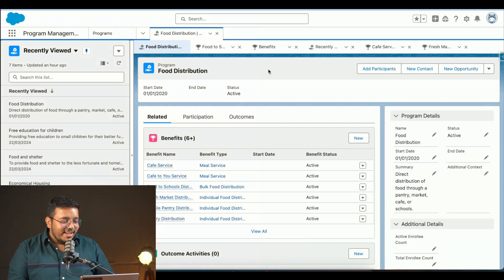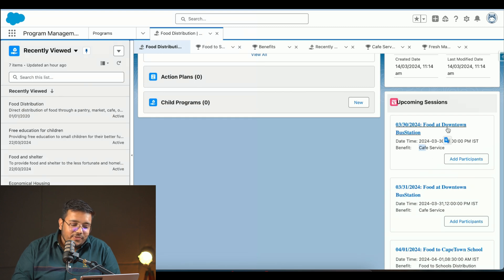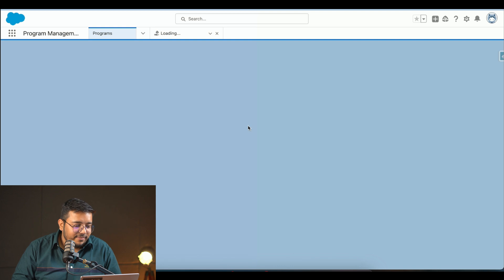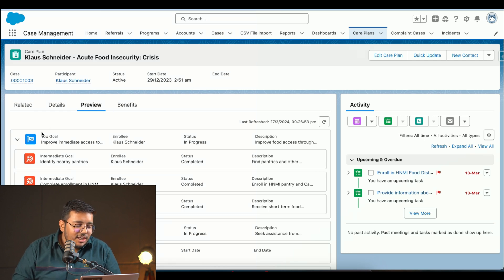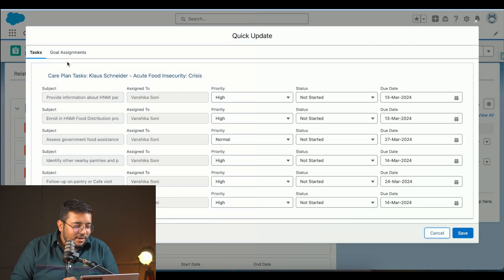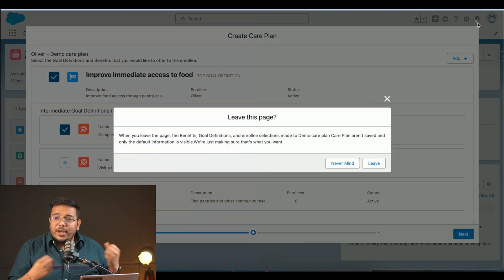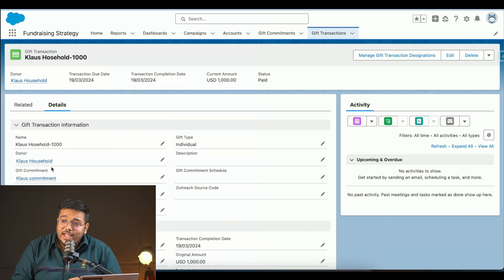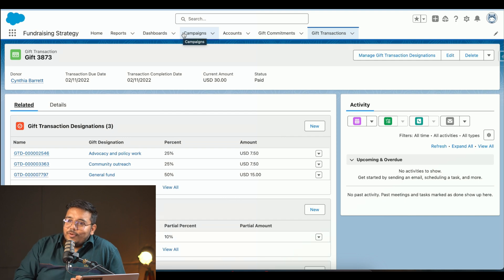Demo of Salesforce Nonprofit Cloud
Salesforce understands this deeply, and that's why Nonprofit Cloud was created – to empower nonprofits with the tools they need to drive their missions forward effectively. In this demo, you'll get an inside look at how Nonprofit Cloud transforms the way nonprofits operate. This demo of Nonprofit Cloud highlights its transformative capabilities, empowering nonprofits to maximize their impact and achieve their goals with unparalleled efficiency.

In this extract from our latest webinar, we will explore the nonprofit cloud demo. Don’t miss out on this opportunity to gain invaluable insights, expert advice, and real-world use cases that will help you understand Salesforce for Nonprofits.